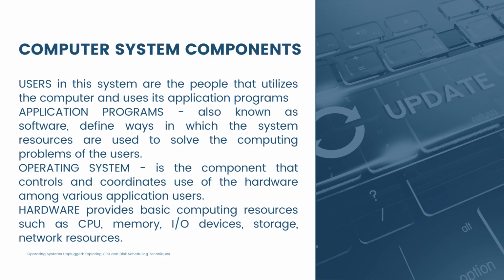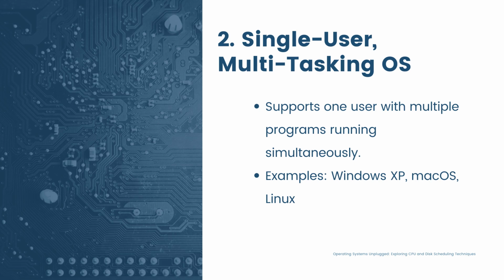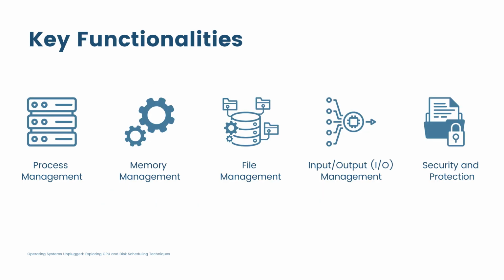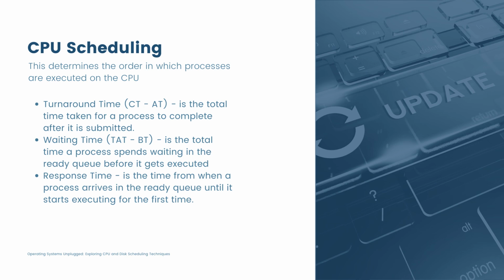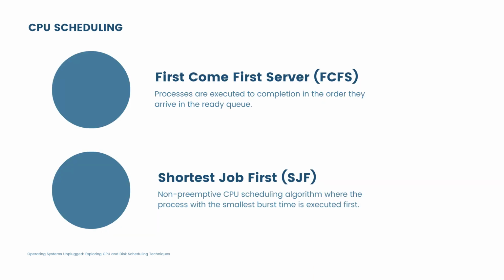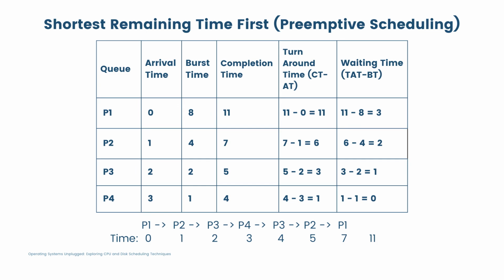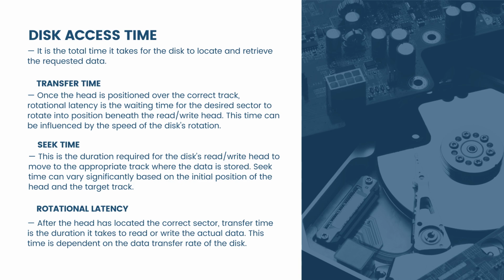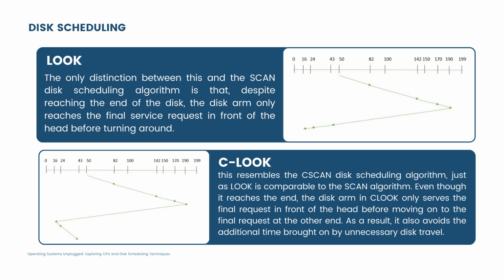Concept of Operating system